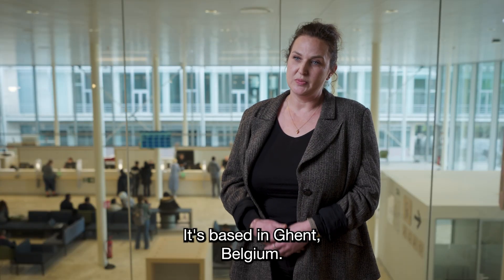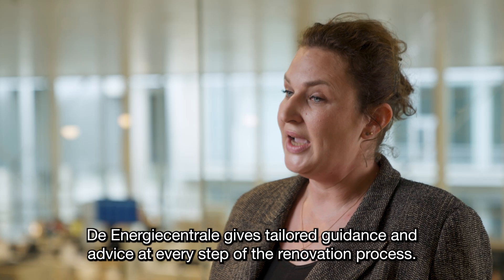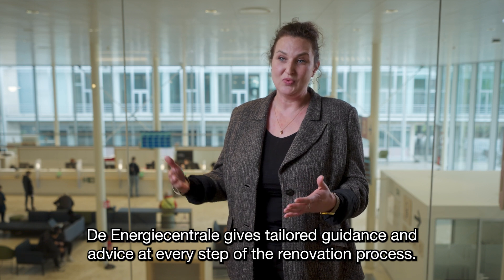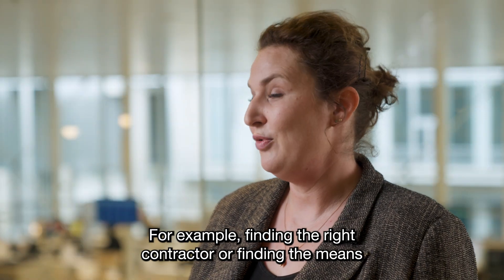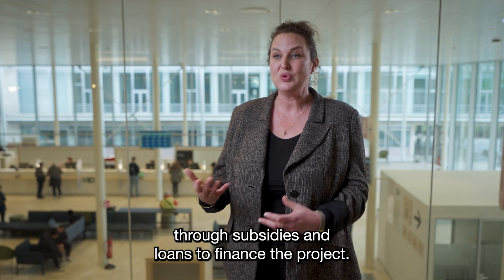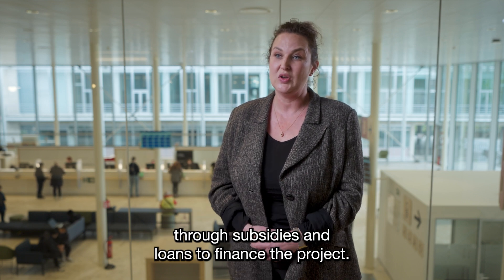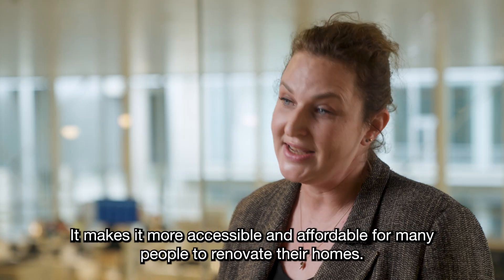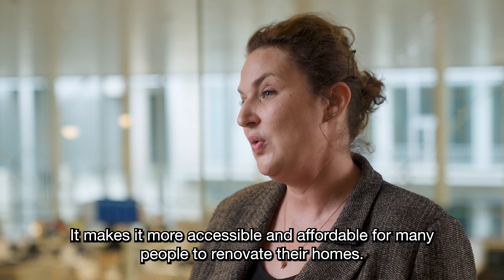EUSEW Awards 2024 finalist - De Energiecentrale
Meet De Energiecentrale, a one-stop-shop for free and independent energy renovation advice in Ghent, Belgium

In the past decade, a total of more than 17 000 homes have been encouraged to renovate through the project’s services. Over 53 000 residents have used the project’s online energy tool, ‘Check Je Huis’, while renovation coaches have visited more than 9 200 homes to give personal advice. They have also supported more than 4,720 households, step by step, in their renovation process, and have helped more than 110 groups of flat residents to collectively renovate their buildings. In addition, they have conducted energy scans in nearly 10,230 homes and have helped 547 households to access interest-free renovation loans.

De Energiecentrale is one of three finalists shortlisted for the European Sustainable Energy Awards 2024 in the Local Energy Action category

The award recognises implemented sustainable energy actions, driven by a group of citizens or consumers, which contribute to the clean energy transition at the community or local level.

Get to know all nine outstanding individuals and projects, who are highlighted at EUSEW2024 for their innovation in energy efficiency and renewables and cast your vote for your favourite finalists

The European Sustainable Energy Week (EUSEW) is the biggest annual event dedicated to renewables and efficient energy use in Europe. It is organised by the European Climate, Infrastructure and Environment Executive Agency (CINEA) and the Directorate-General for Energy.